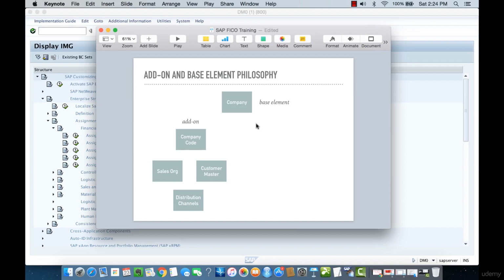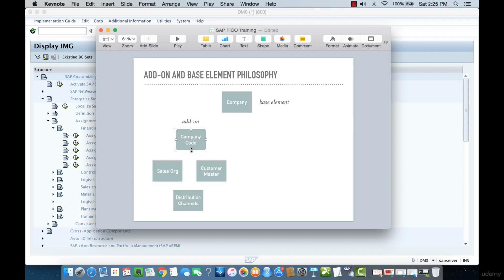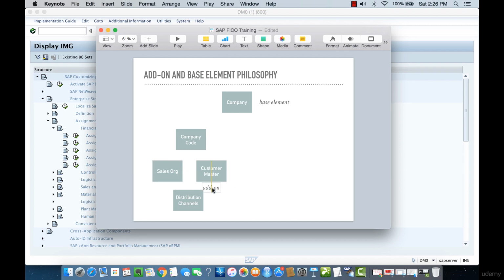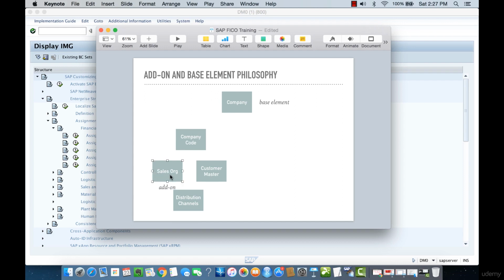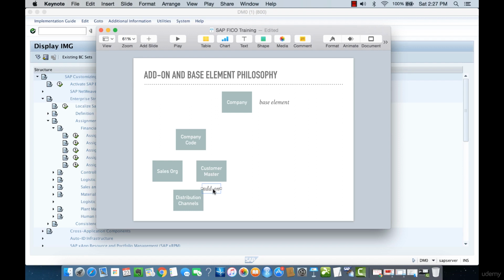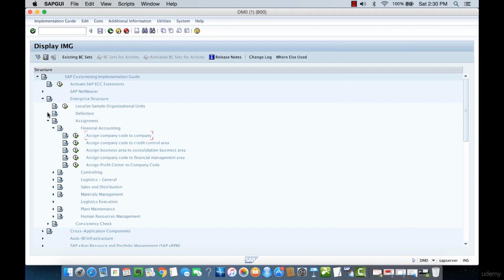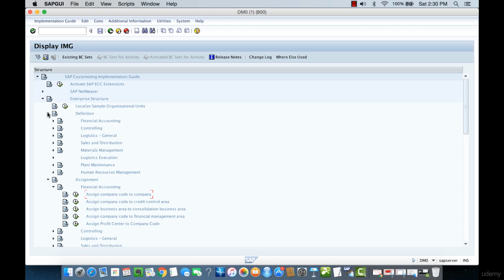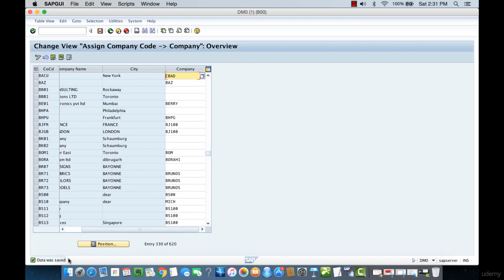003 Assigning a Company Code To Our Company